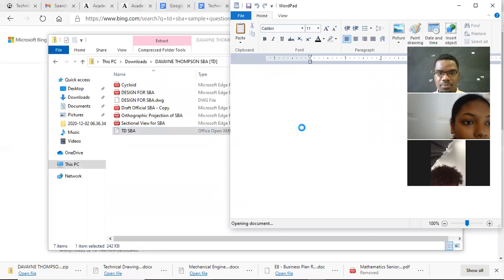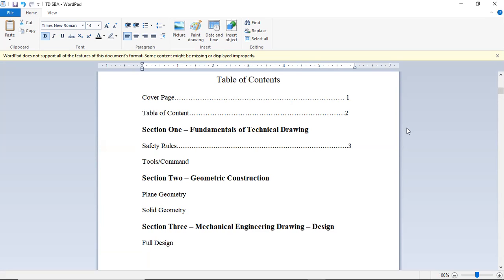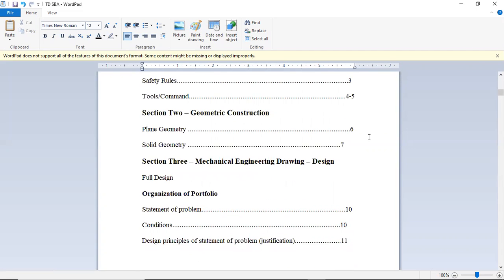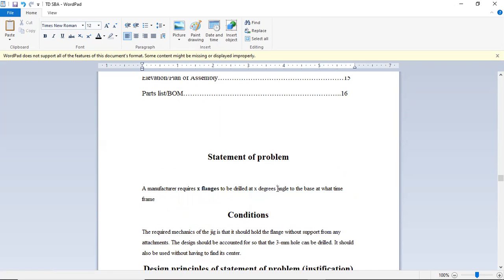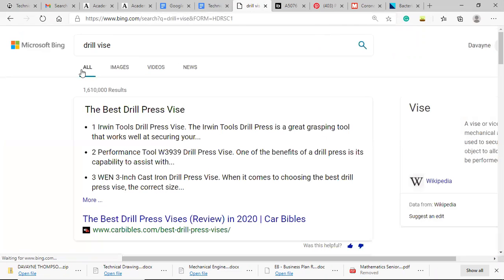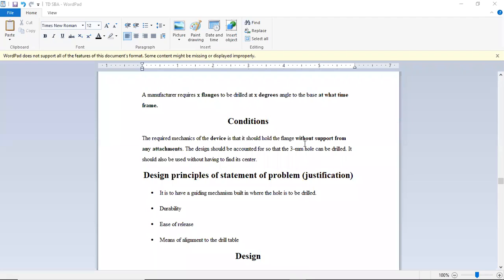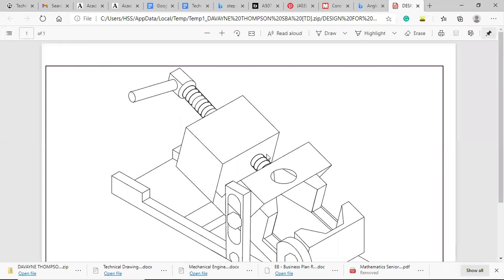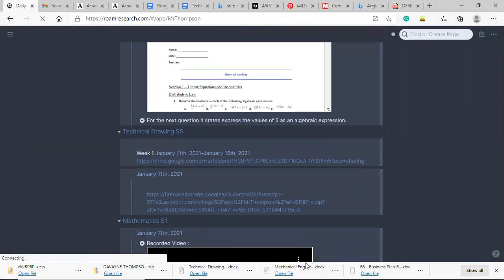SBA Statement of Problem and Conditions